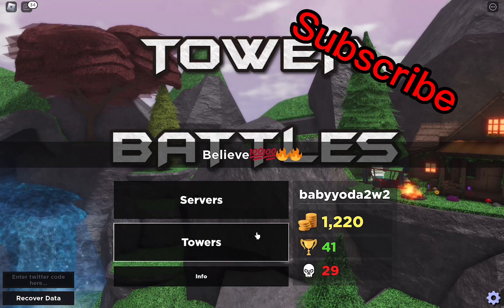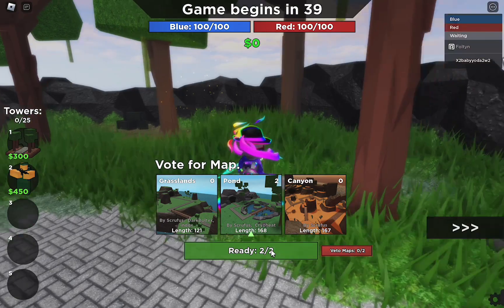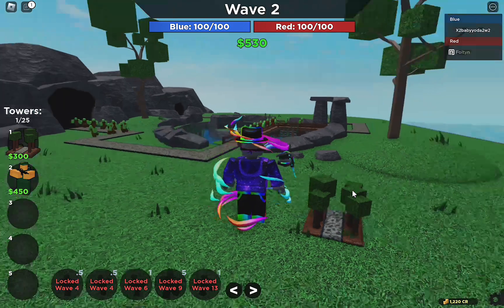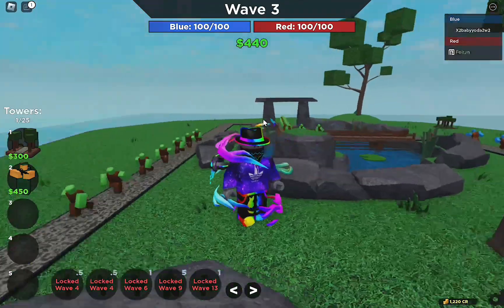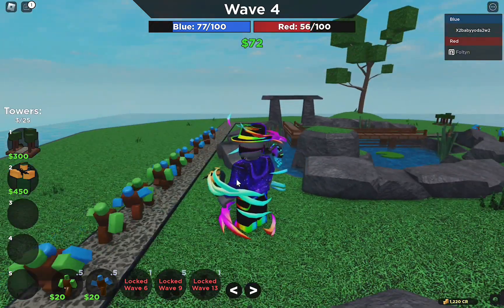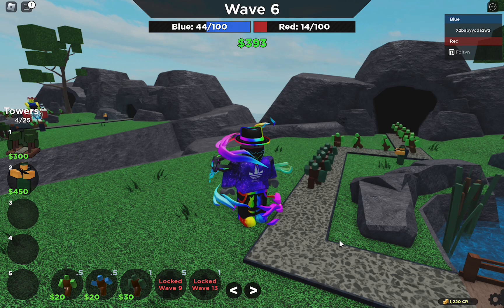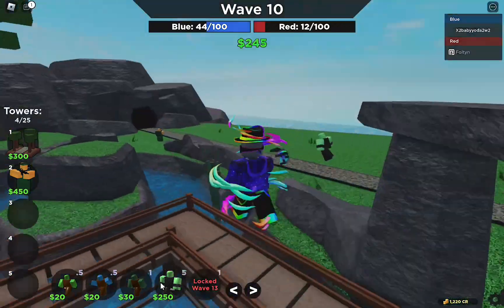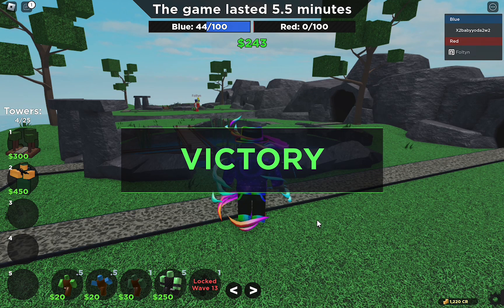Easy way to win 1v1 in Tower Battles nearly every time